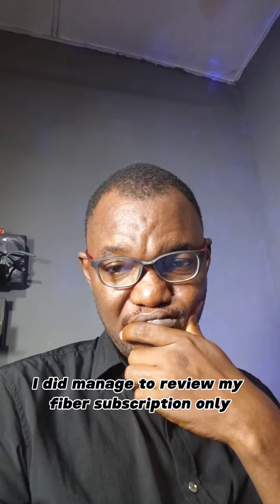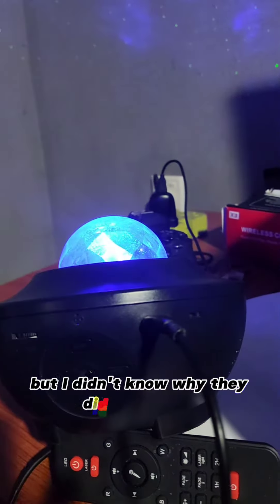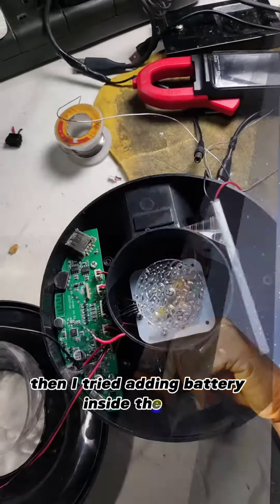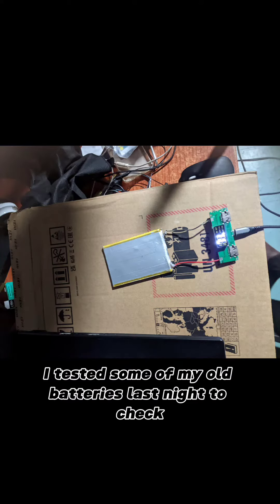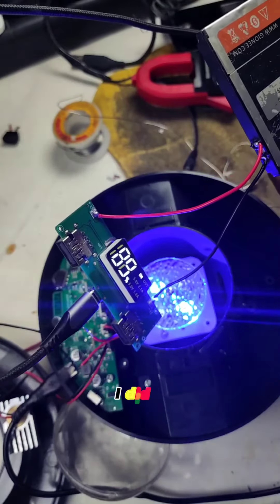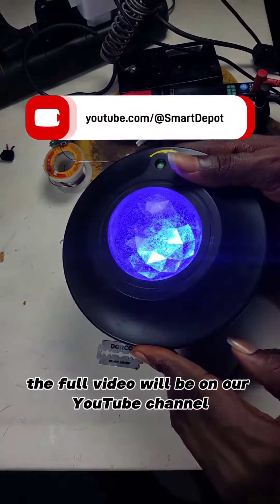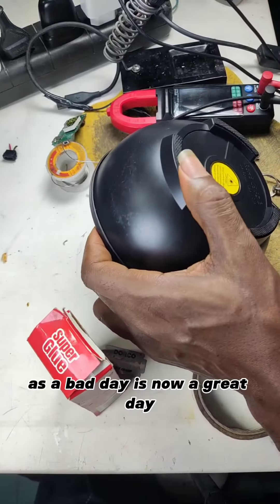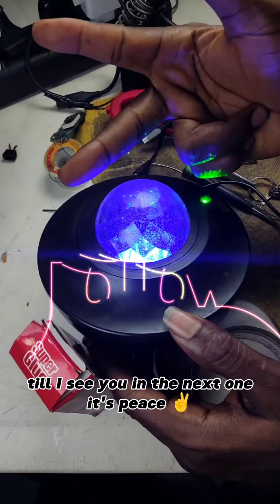How I Turned A Very Bad Day To A Great Day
There won't be a better Monday motivation like this... 😍